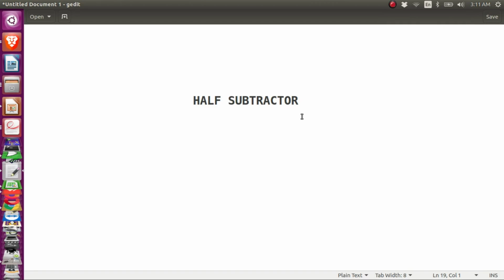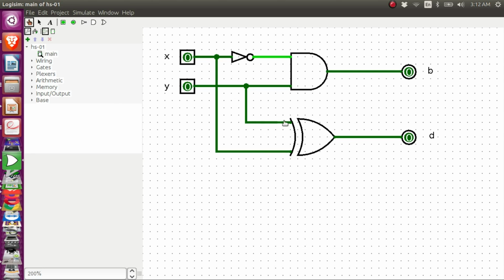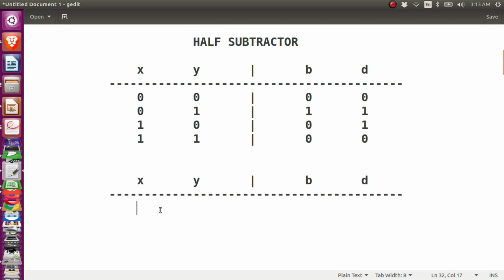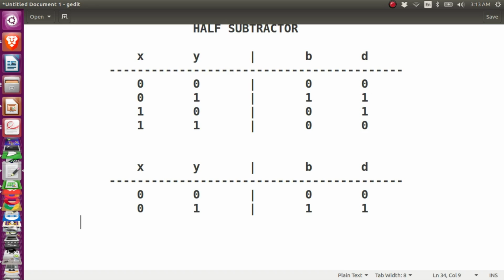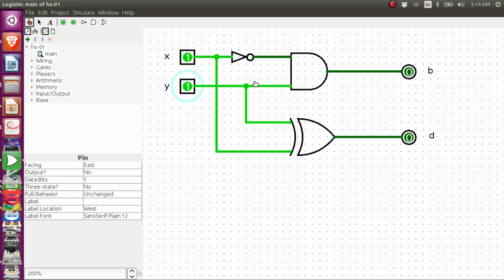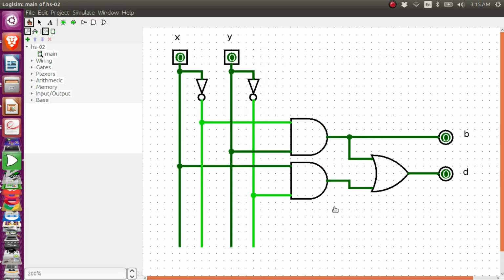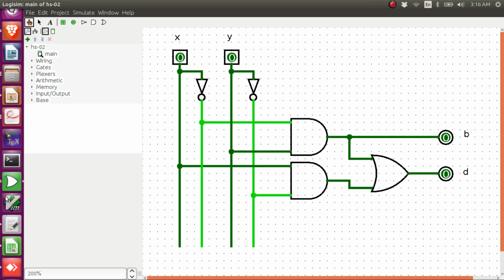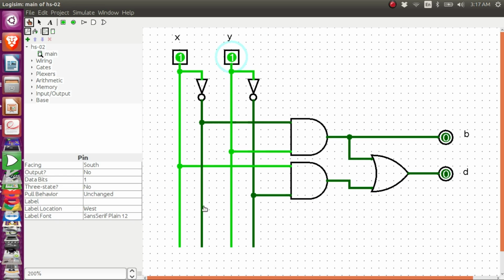Logisim: Half Subtractor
Half Subtractor, Binary Subtraction